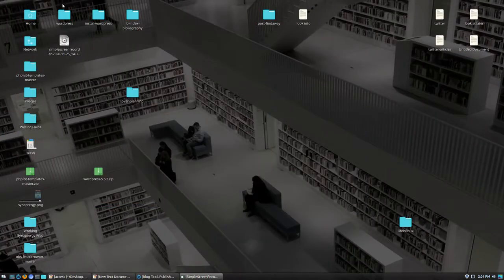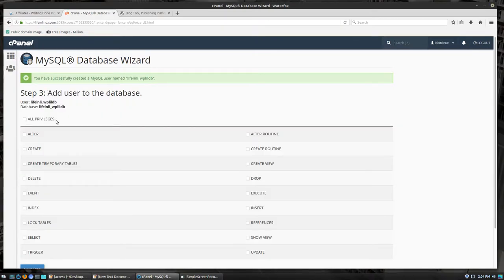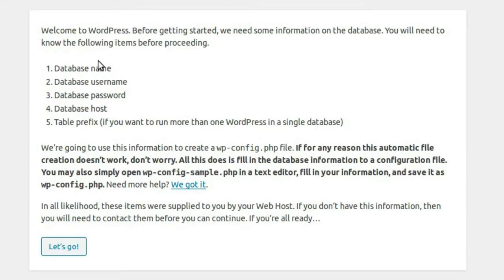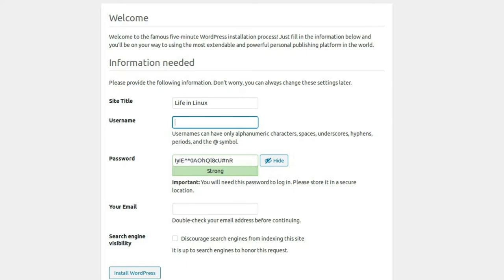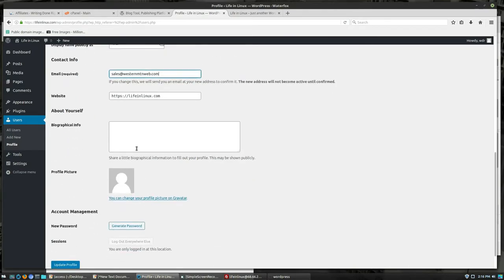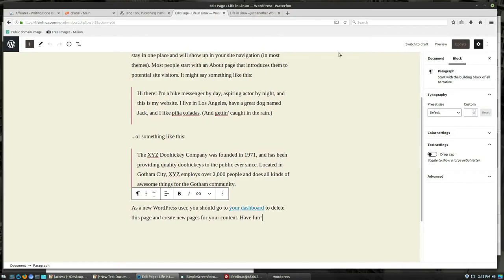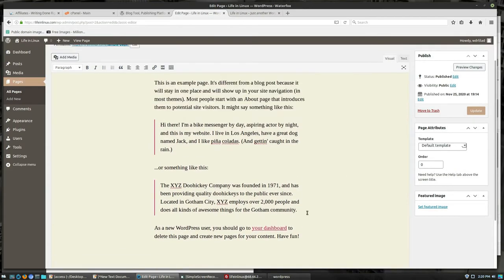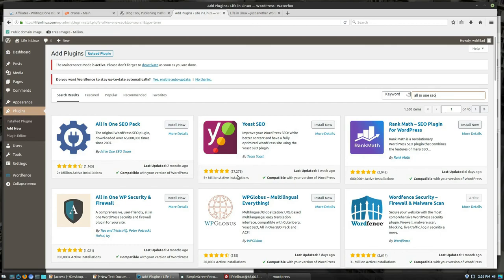How to Install WordPress on CPanel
This video will show you how to manually install WordPress and get a few plugins ready to go so you can work on developing your site.

Support WritingDoneRight!